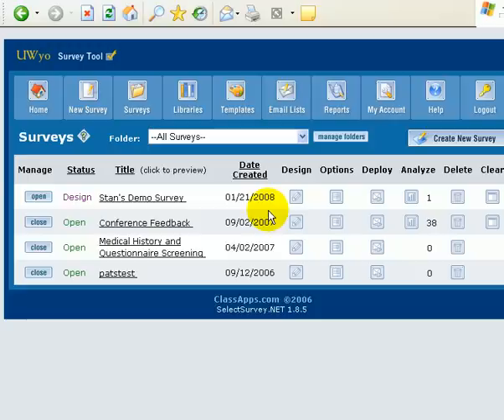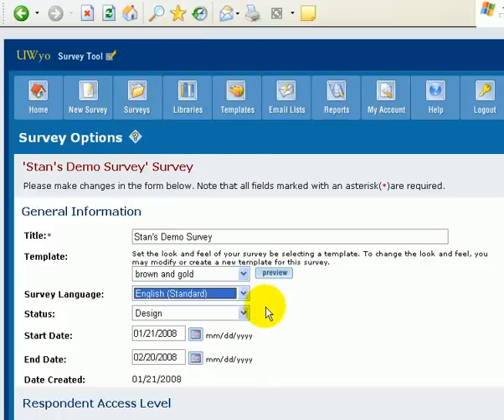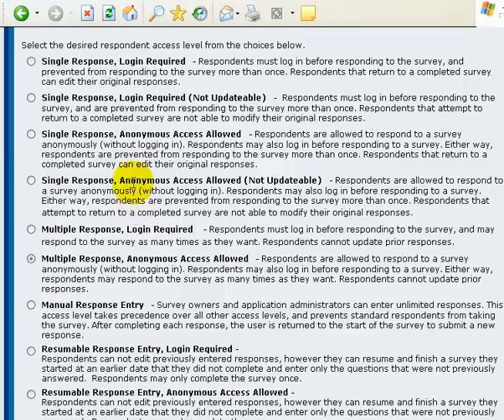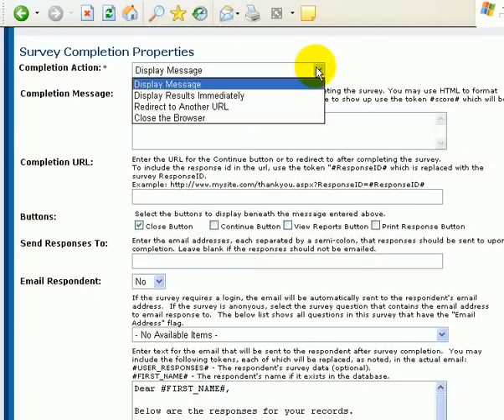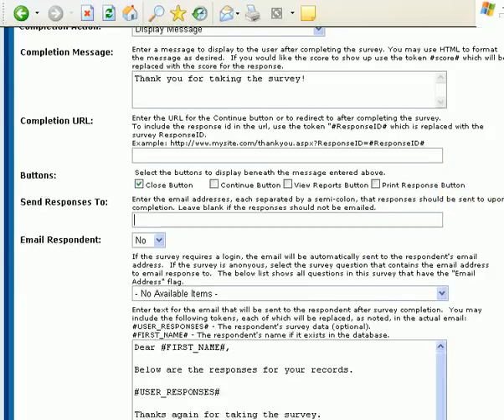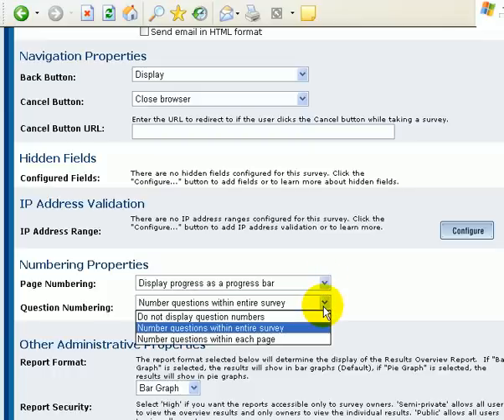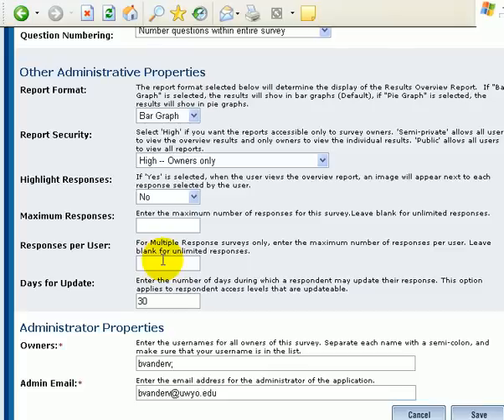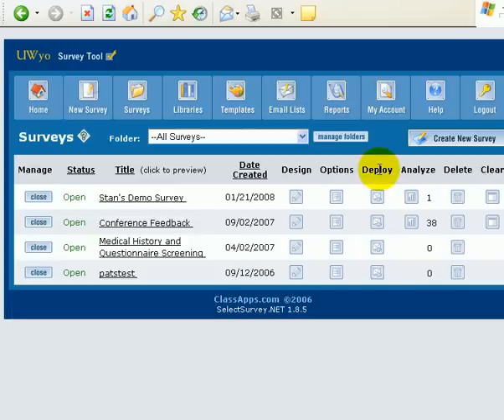Options and Deployment Buttons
Instruction on how to use the Option and Deployment buttons.